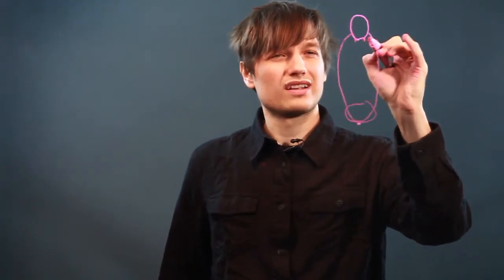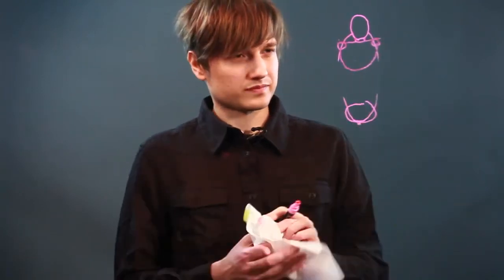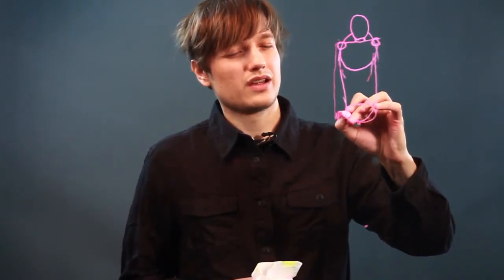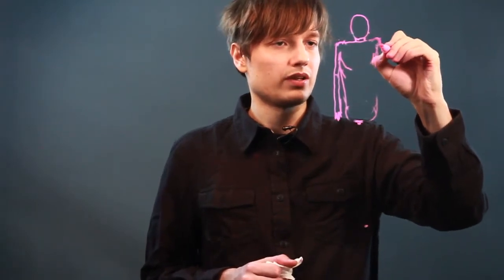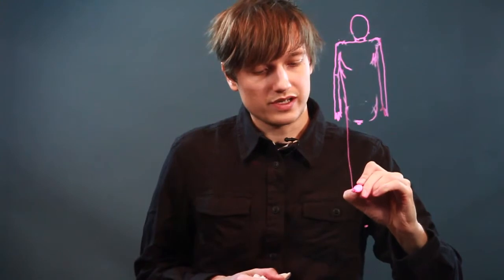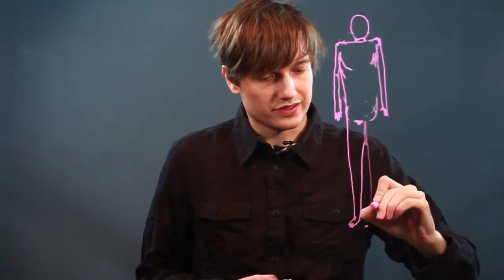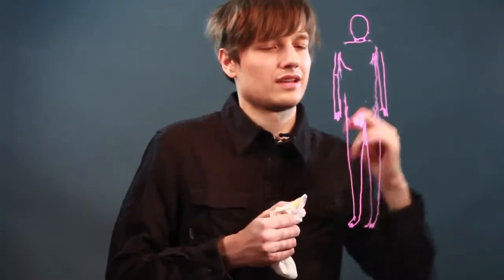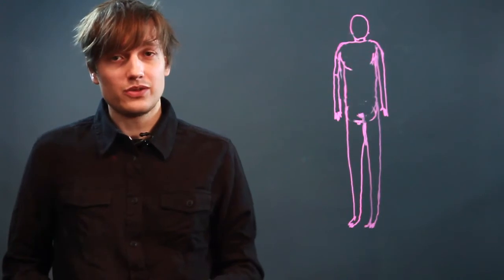Beginner's Drawing Steps for the Human Body Figure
Beginner's Drawing Steps for the Human Body Figure. Part of the series: Drawing Tips & Lessons. There are many intricate details of the human body that can provide great practice for artists of all ages. Learn about beginners drawing steps for the human body with help from an artist in this free video clip.